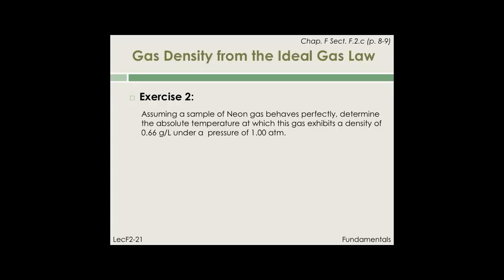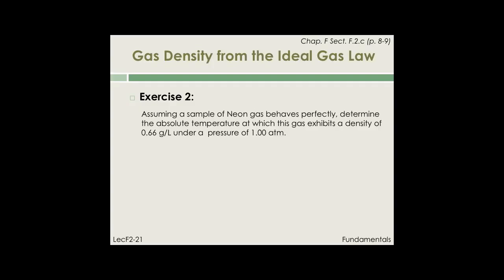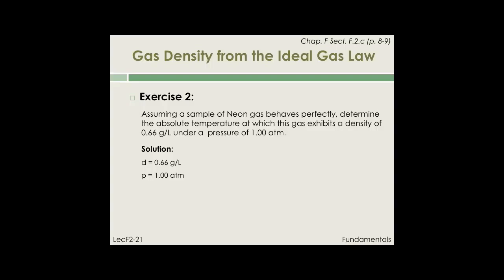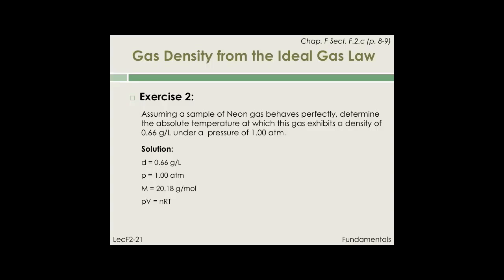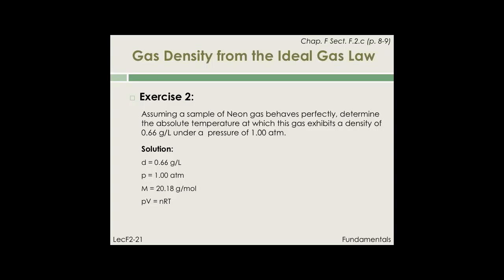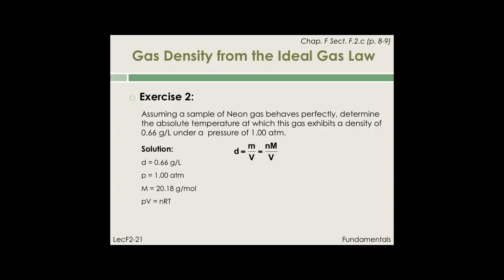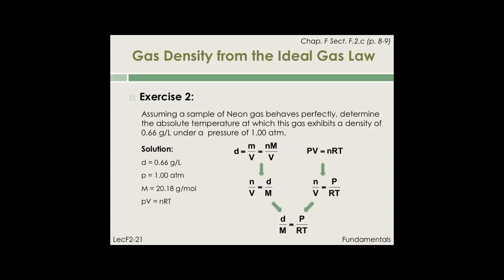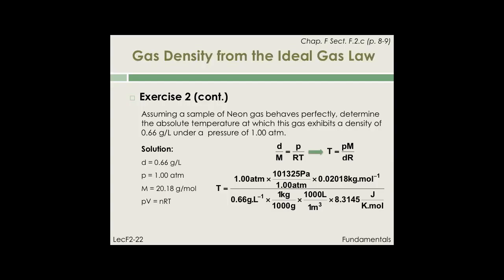Lec 0F 02 10